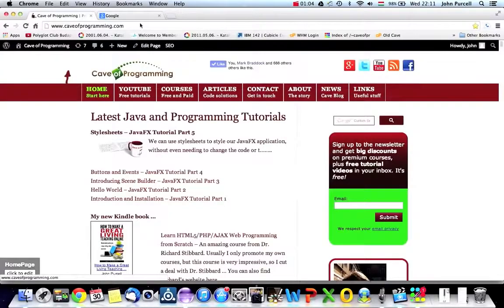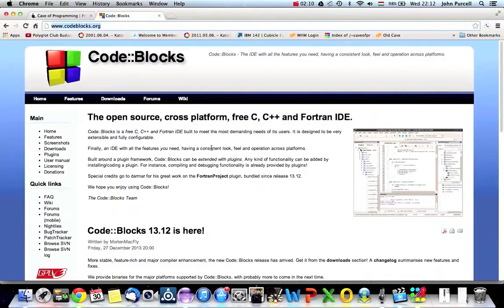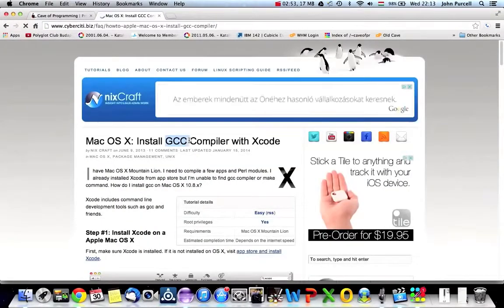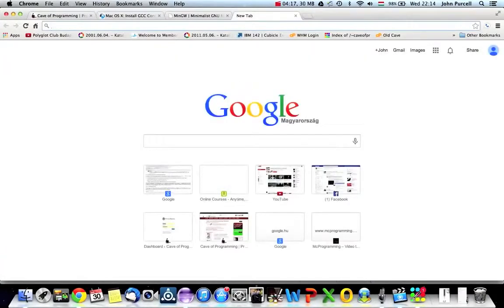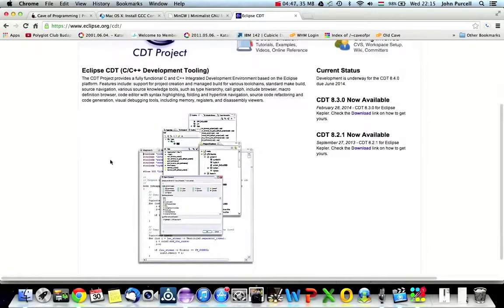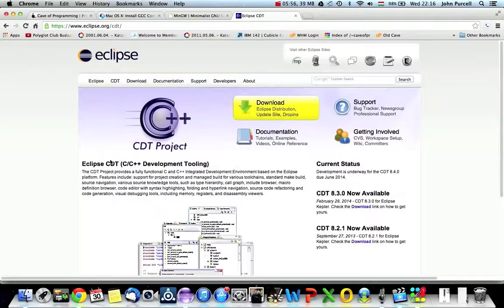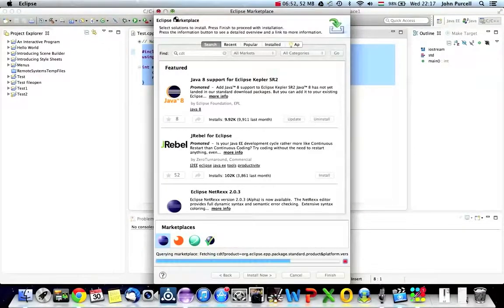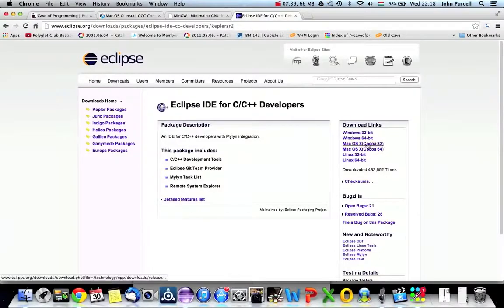Learn Programming in C++ for Beginners Tutorial 2 - Installation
Welcome to Learn Programming in C++ for Beginners Tutorial series. In this series you will learn programming online from scratch.
A video on what to install to get started with C++. While I won't give specific instructions for your platform, in this video I'll explain what to install and where to find it. We'll take a look at compilers and IDEs and I'll tell you where to find my recommended choices.